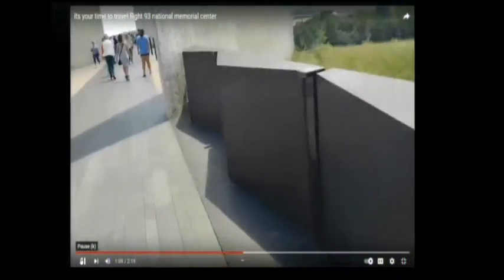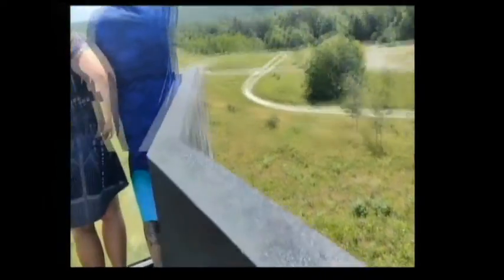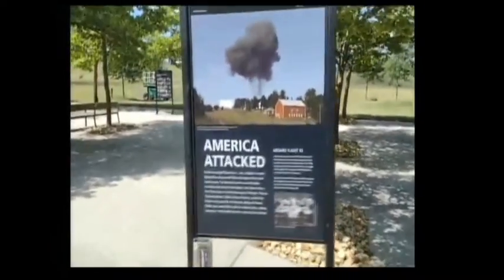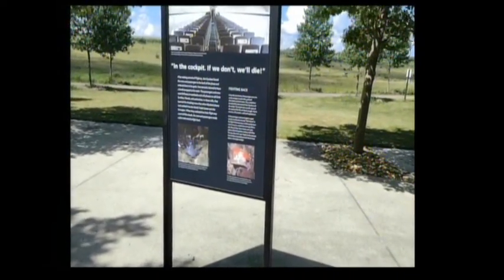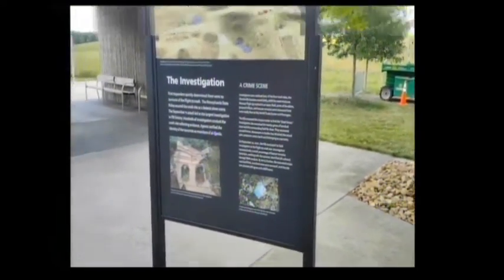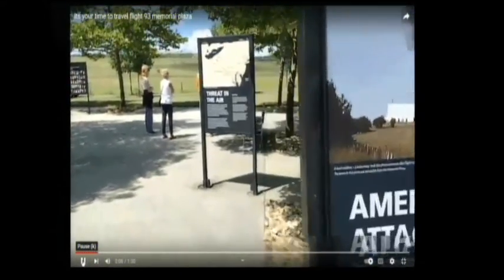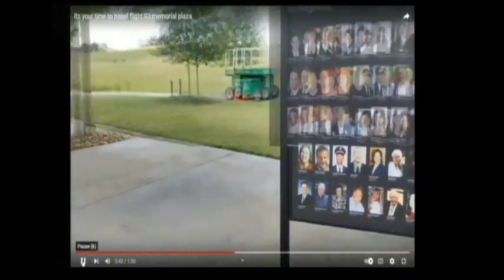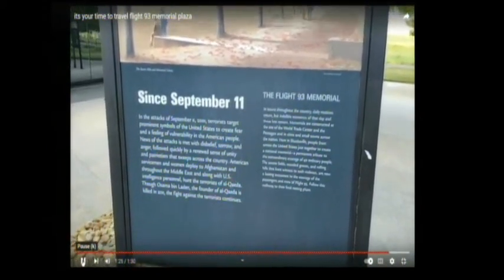ITS YOUR TIME TO TRAVEL 072322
SHOW HOST RICKY TYUS TALKS ABOUT HOW THE TRAGIC EVENTS OF 911 MADE A TINY TOWN IN PENNSYLVANIA WORLD FAMOUS. RICKY ALSO TELLS US THAT THE PEOPLE OF THE TOWN FEEL LEFT BEHIND AS THEY GET NO INCOME FROM THE 911 EXHIBITS AND MEMORIAL. JOIN RICKY ON THIS TOUR, A JOURNEY OF IMMORTAL SACRIFICE FOR THE NATION.